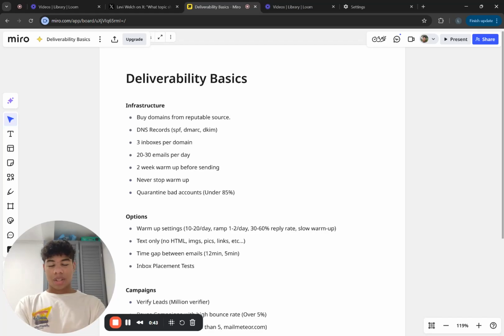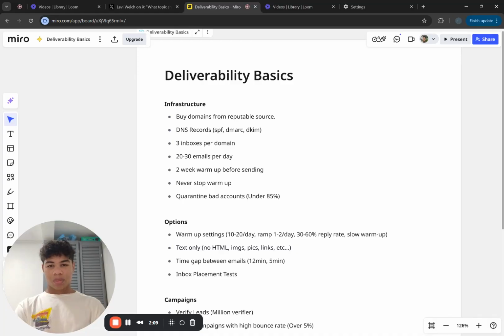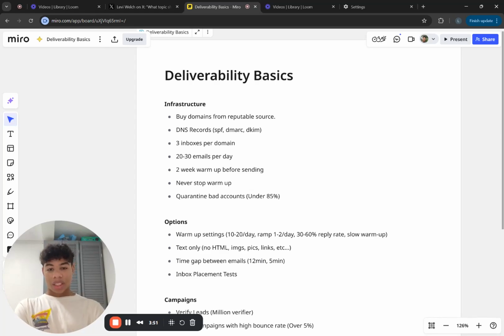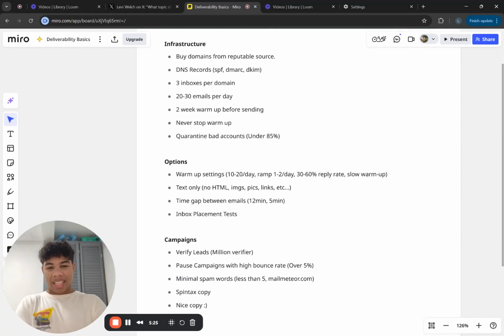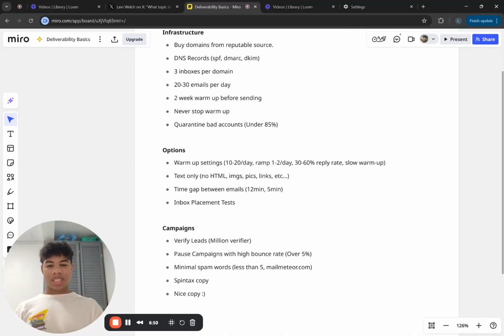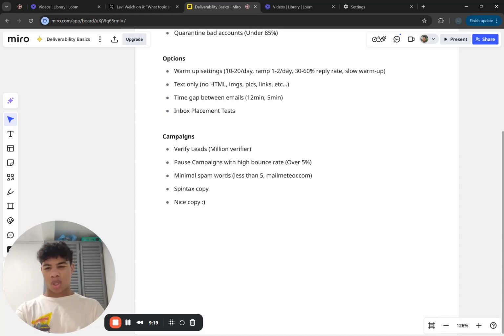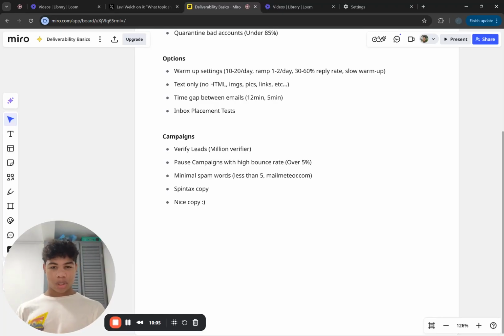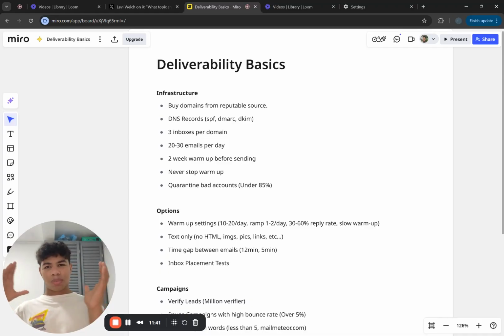How to Make your Emails Land in Inbox (Deliverability Basics)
B2B Agency doing 50k-200k a month